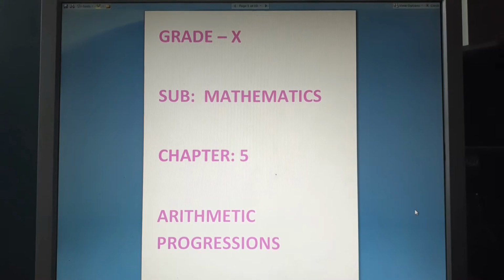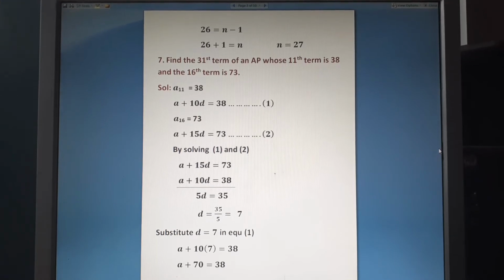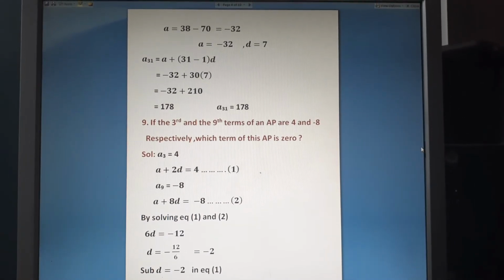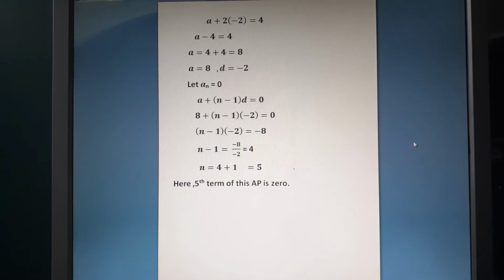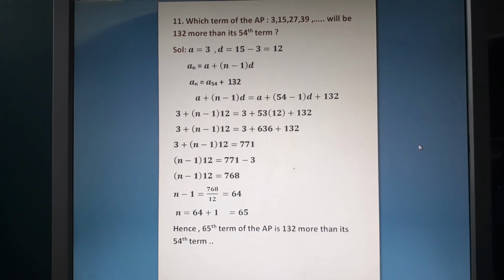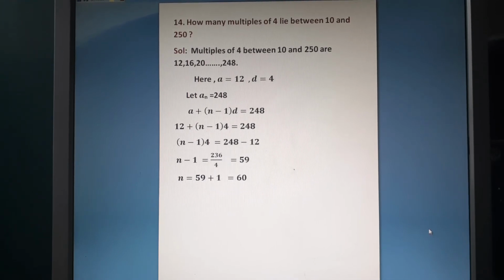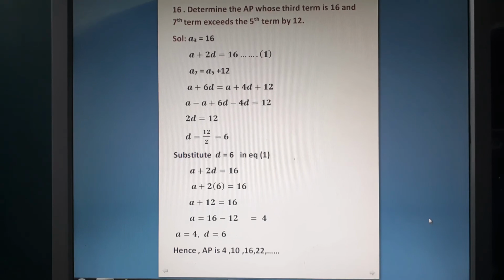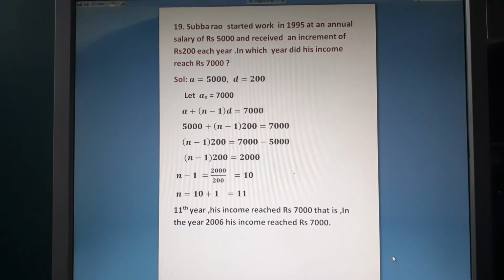GRADE - 10 , CHAPTER - 5 , PART - 3